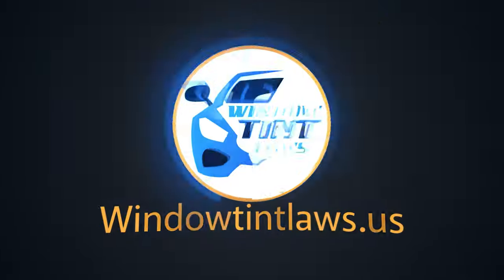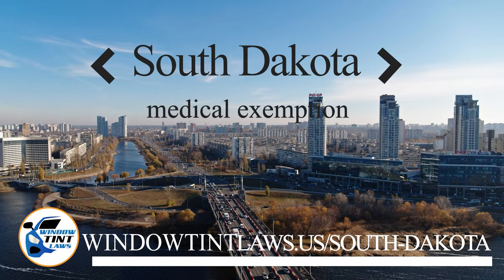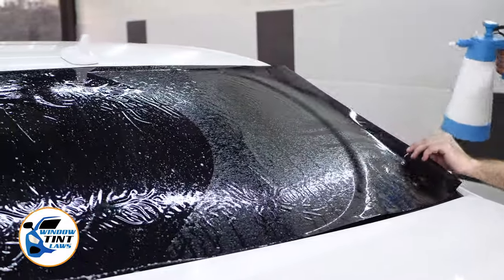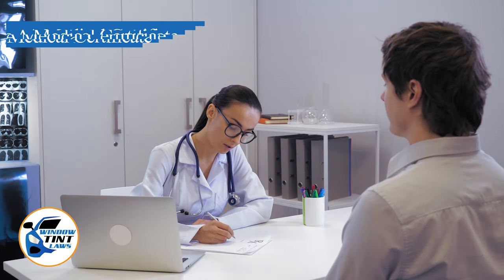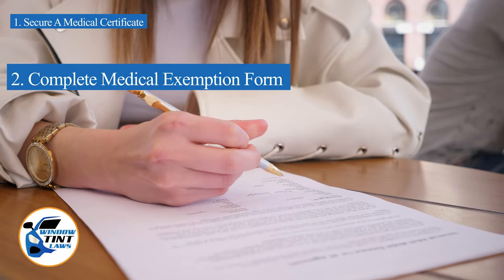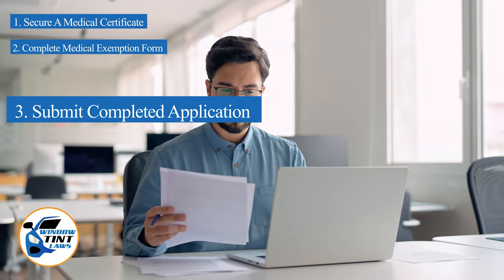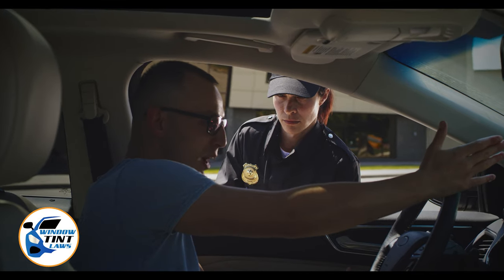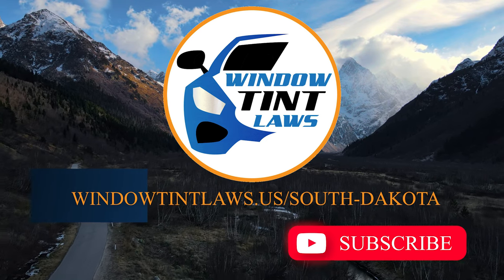South Dakota Window Tint Medical Exemption 2024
Did you know that South Dakota offers a medical exemption for window tint? In this video, we'll explain the details of this exemption and how to apply for it. Keep your car cool and your skin protected with this special allowance.